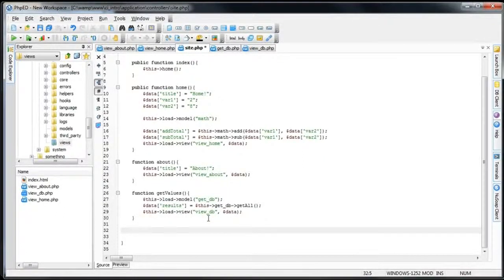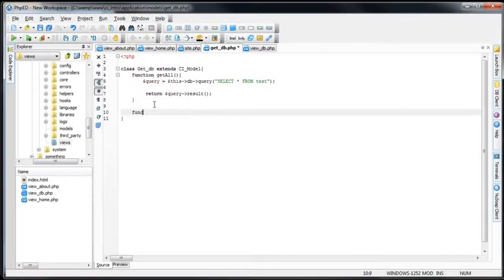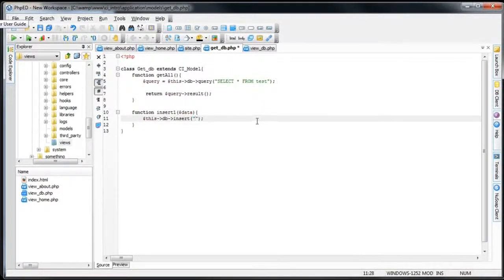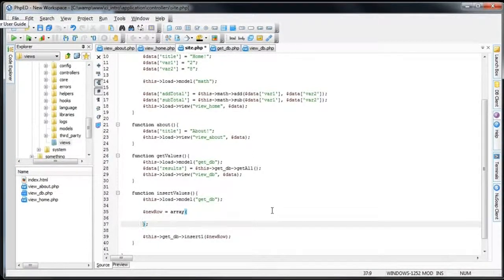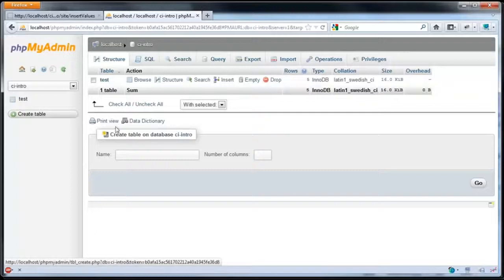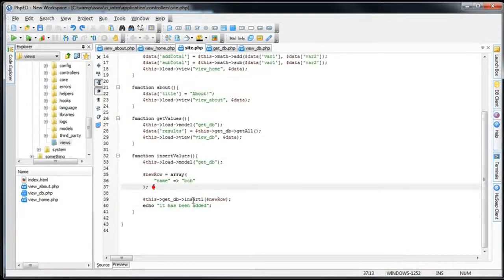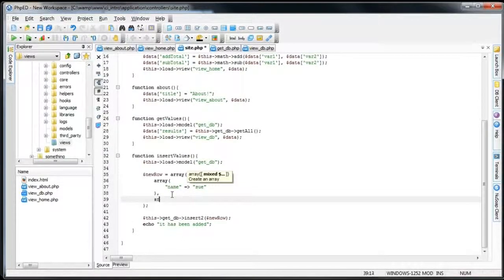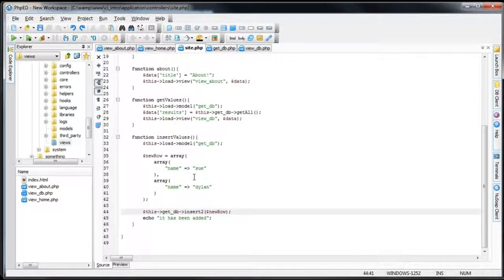CodeIgniter Tutorials Introduction to CodeIgniter MySQL Database Inserting Part 9-11